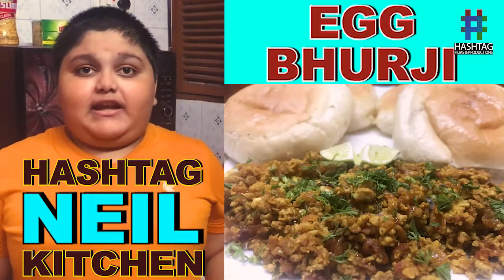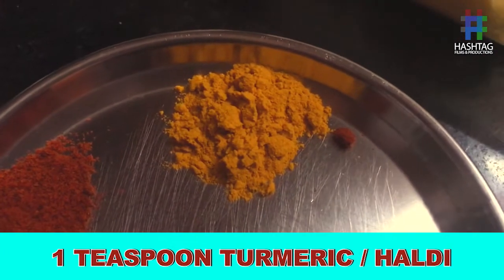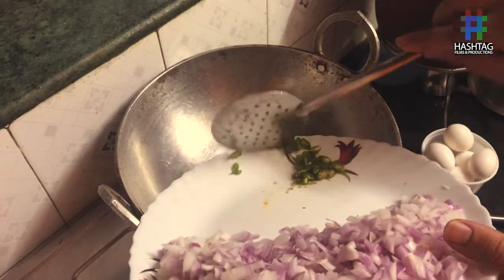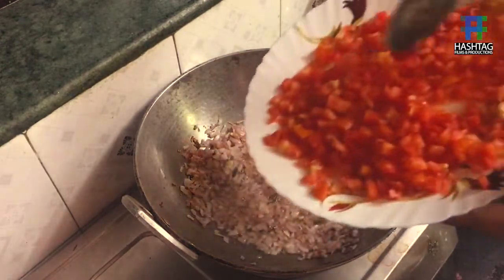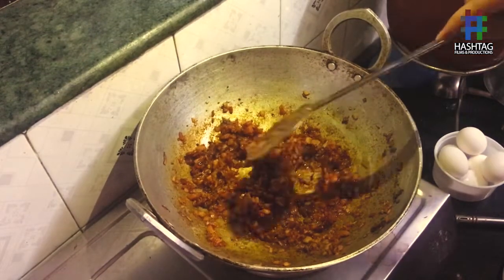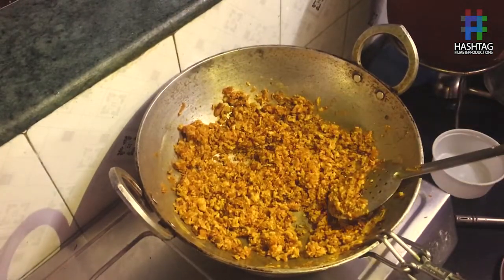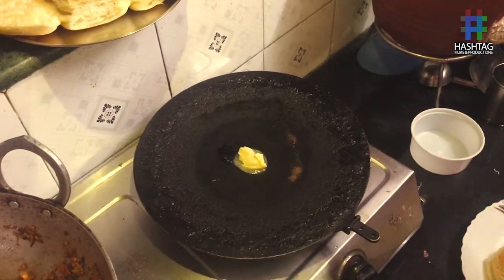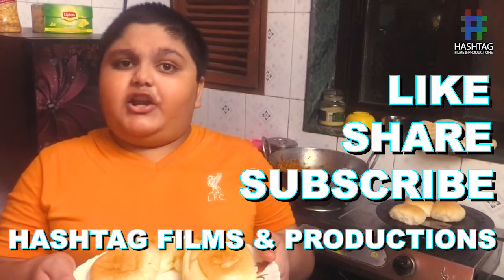EGG BHURJI RECIPE | ANDA BHURJI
EGG BHURJI | MUMBAI SPECIAL @Recipe | HASHTAG NEILS KITCHEN

HASHTAG NEIL'S KITCHEN is a playlist created under HASHTAG FILMS & PRODUCTIONS.

THIS VIDEO MEANS THE FOOD IS COOKED BY HIS MOTHER AND FATHER JUST HIS NARRATION AND RECIPE USED.

NEIL IS A VLOGGER AND BLOGGER WHO LOVES TO DISCOVER THINGS HAPPENING AROUND HIM SO THIS SPACE GIVES HIM OPPORTUNITY TO TRY NEW THINGS IN COOKING THAT TOO WITH NEW TWIST AND THIS HE DOES UNDER HIS PARENTS GUIDANCE.

@redsaucepasta @HASHTAG FILMS & PRODUCTIONS. @hashtagfilmsproductions hashtagfilmsproductions @redsaucepasta @pasta pasta hashtagneilskitchen @hashtagneilskitchen